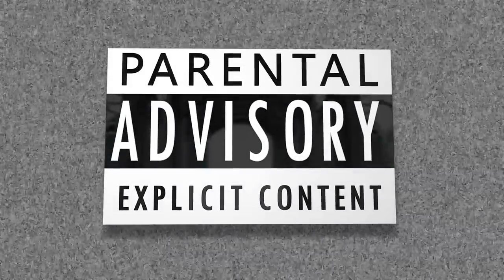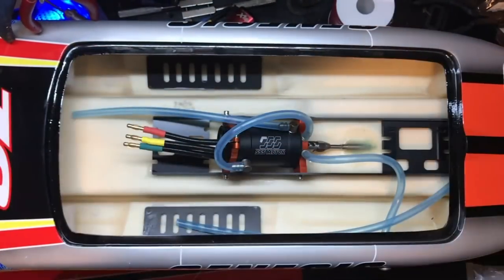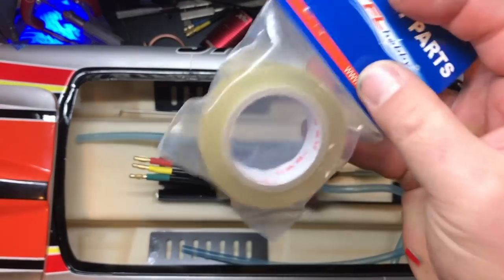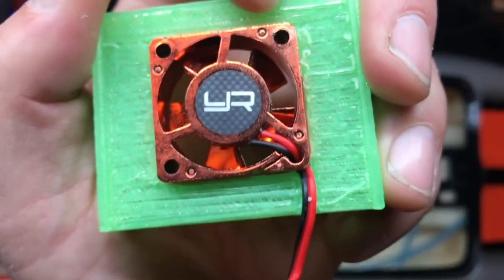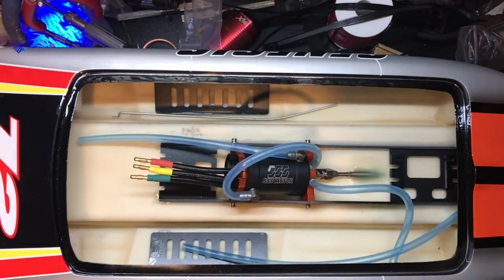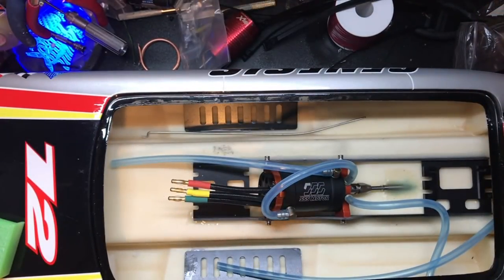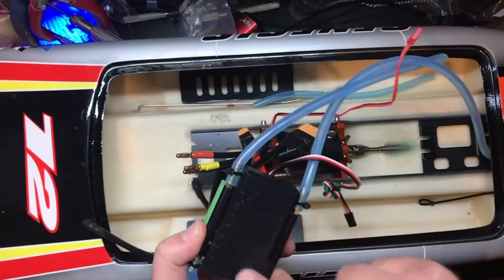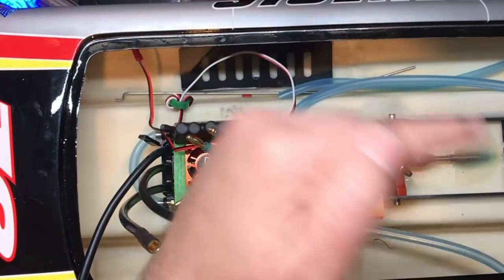Episode 1: The Genesis Boat build.. "In the Beginning"